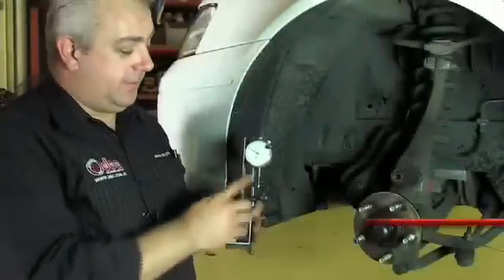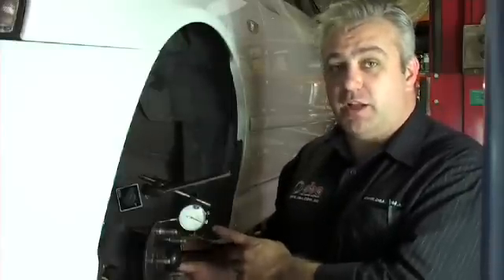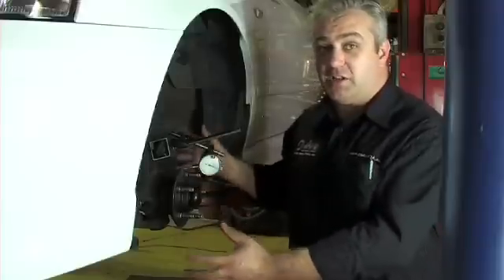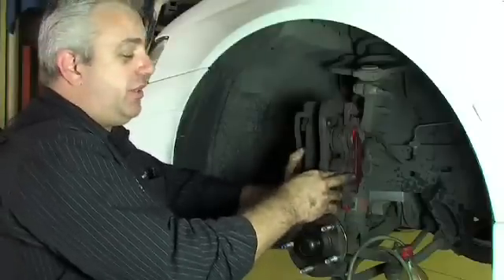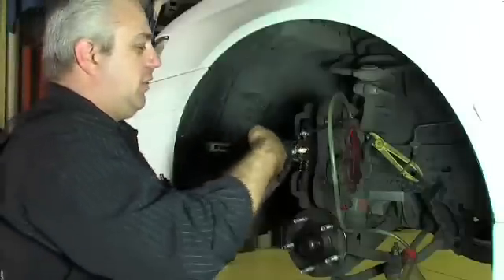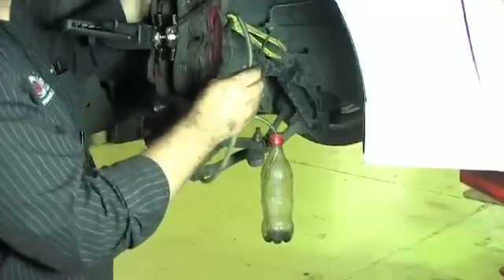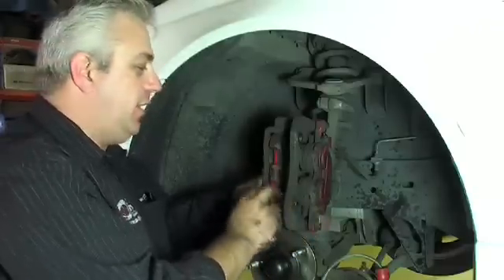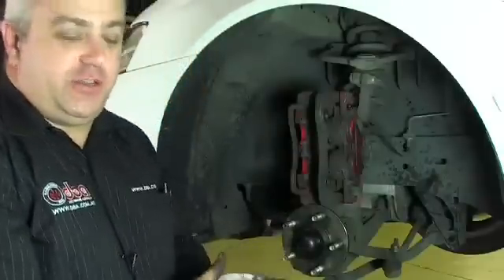DBA Tech Talk Video - Part 2 Fitting a brake disc rotor.flv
EN: Disc Brakes Australia (DBA) is an Australian manufacturer of disc brake rotors and brake drums which celebrates its 30th year of operation in 2007.
DBA's patented Kangaroo Paw ventilation system provides a much more efficient method of keeping the rotors cool under the heaviest braking applications. All DBA rotors are direct replacement. There is no need to relocate or modify existing calipers, or add brackets. This means the DBA solution is less expensive than other major brake upgrades, yet it will often yield just as impressive a result.

GR: Η Disc Brakes Australia (DBA) δραστηριοποιείται για πάνω από 30 χρόνια στην κατασκευή δισκόφρενων. Διαθέτει όλα τα πιστοποιητικά ποιότητας, ενώ έχει εξελίξει πατέντες όπως το «Kangaroo Paw», που της δίνουν περίοπτη θέση στην παγκόσμια αγορά φρένων. Εχει τεράστια γκάμα και για αυτοκίνητα SUV και 4x4, ενώ παράγει από απλούς δίσκους αντικατάστασης μέχρι διαιρούμενους αεριζόμενους χαρακτούς για super cars.